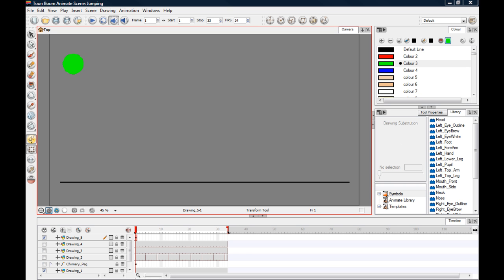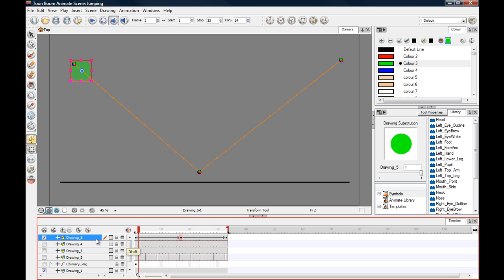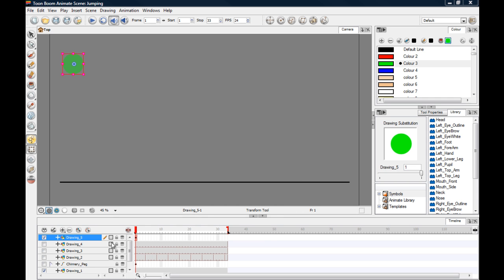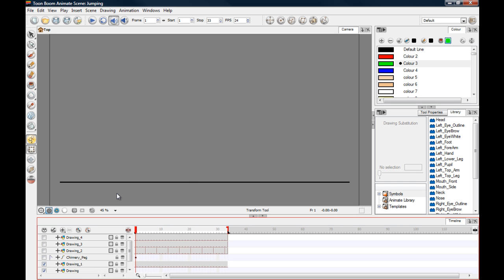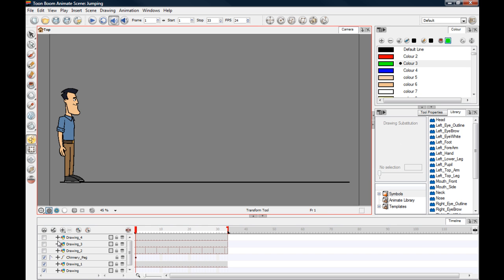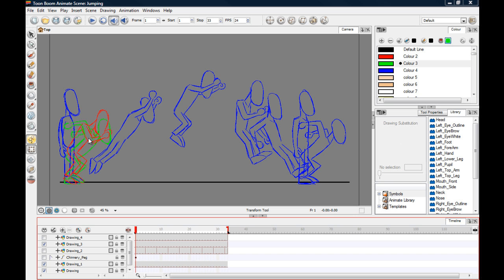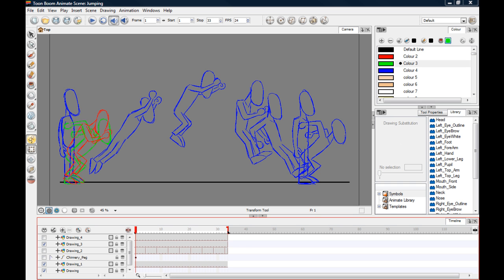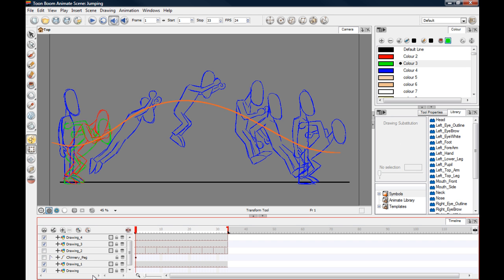Toon Boom Animate Tutorial Animated Jumping Part 1